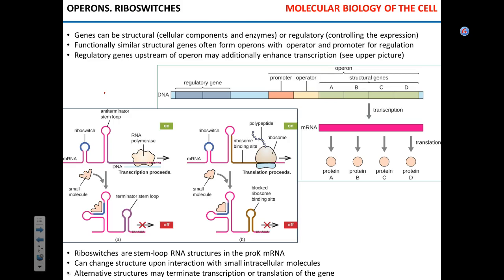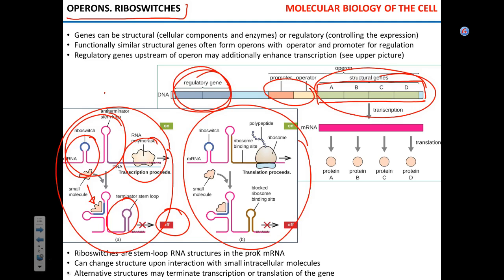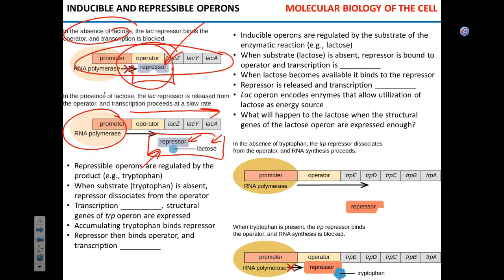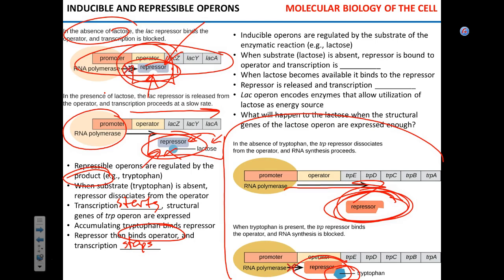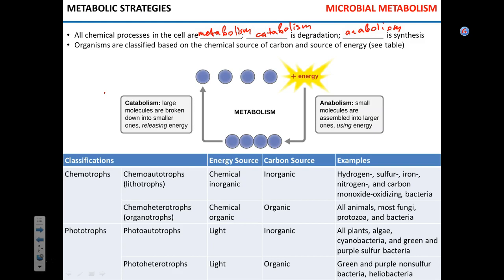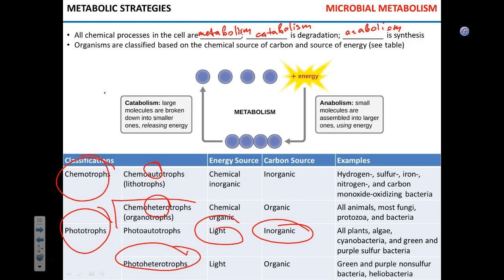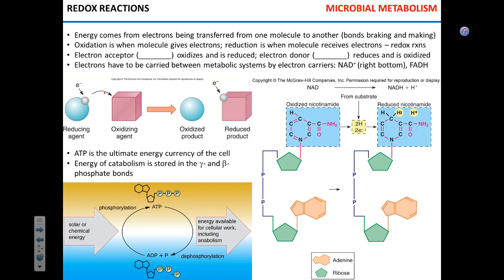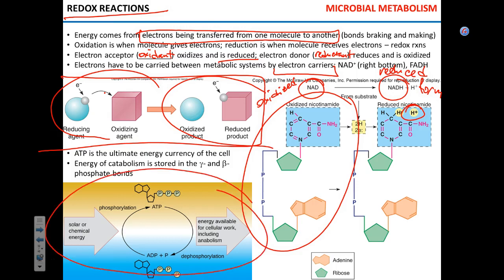Riboswitches and operons. Metabolism